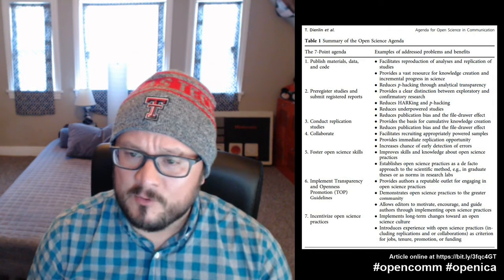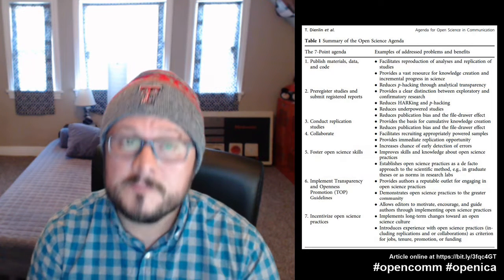2 OpenComm Intro: The Agenda (Nicholas Bowman, Texas Tech U)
Nick Bowman (Texas Tech U, USA) and Tobias Dienlin (U of Hohenheim, Germany) provide an overview of the Agenda for Open Science in Communication manuscript. Dienlin shares his perspective as initiator of the Agenda project, Bowman summarizes the key points of the Agenda.